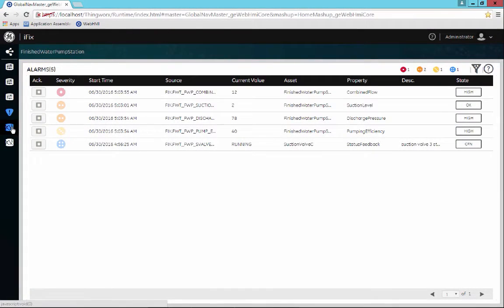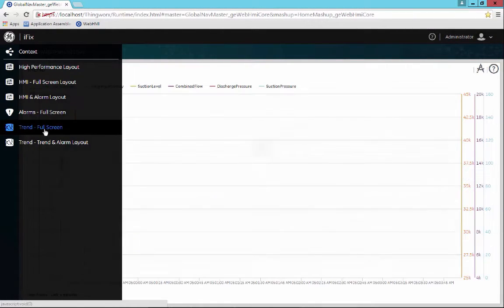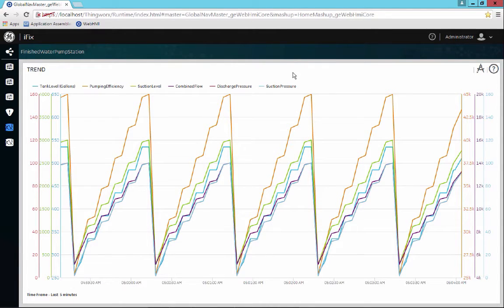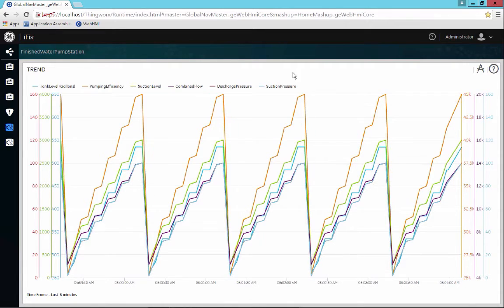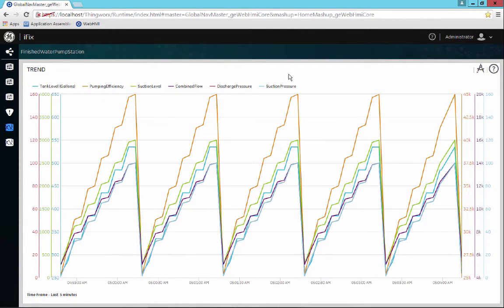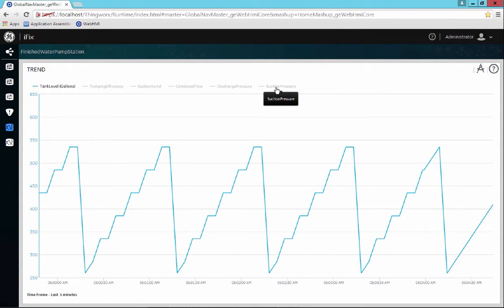4 - HMI SCADA iFIX Trend Card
Want to view trends? Learn how to see trends in iFIX and the Web HMI, view real-time and historical data, how to add or change pens to load or unload, and more.